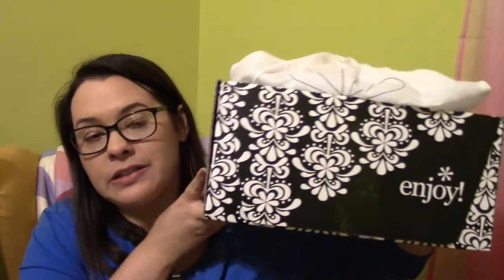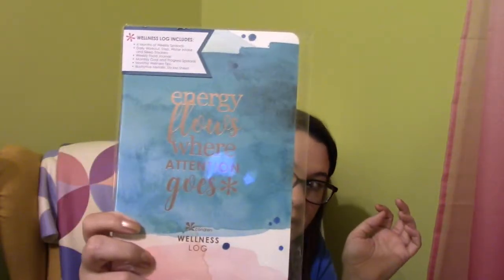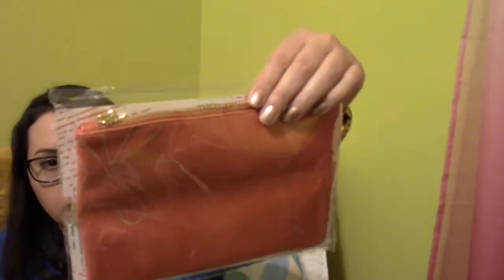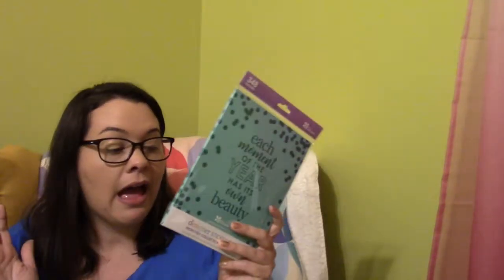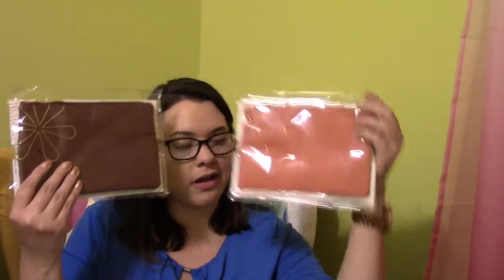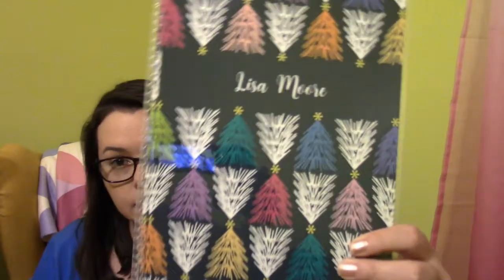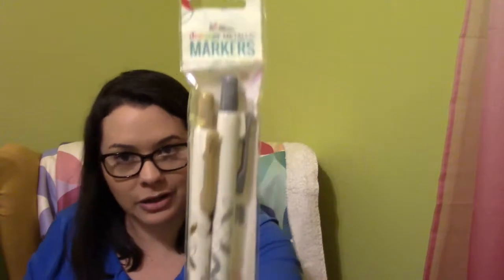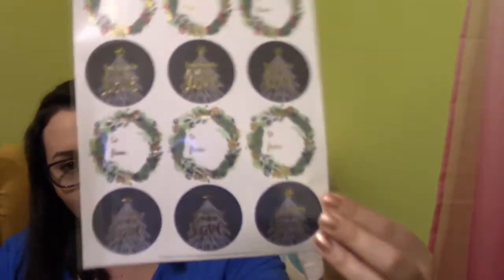2018 EC Winter Surprise Box ECSurpriseBox Haul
Hey Friends!

Surprise Box Unboxing starts at 11:20

Today I have a very large haul from EC which includes the 2018 Winter Surprise Box.  I've never bought it before and I've had some very mixed feelings about previous boxes.   Will I like this one?

I also bought a few items with a 20% coupon from my EC Lifeplanner.